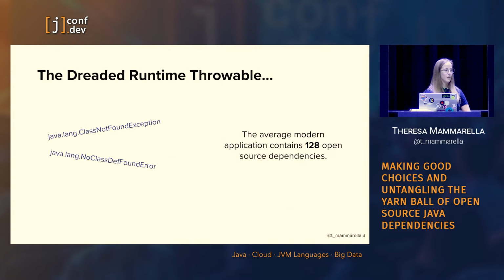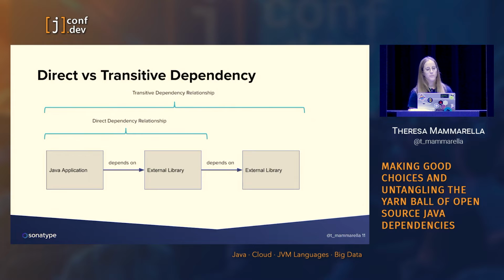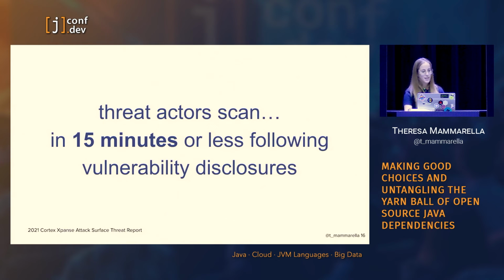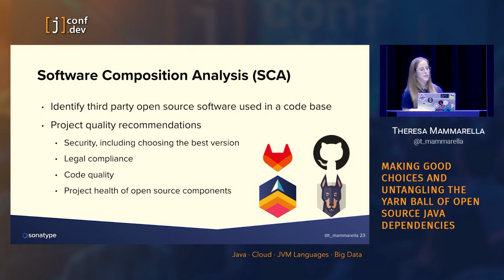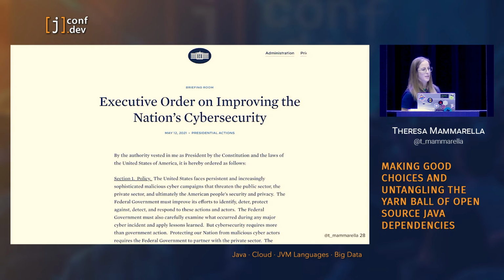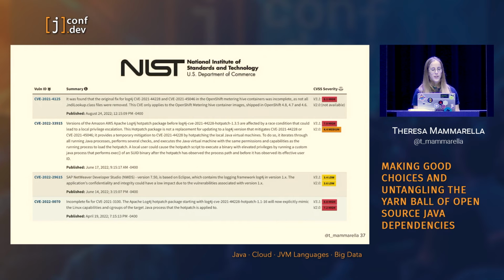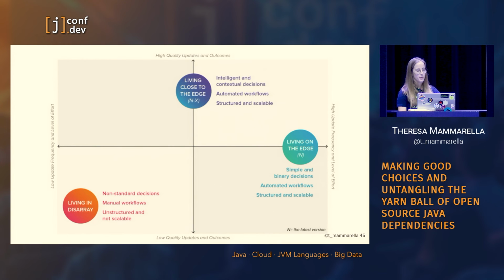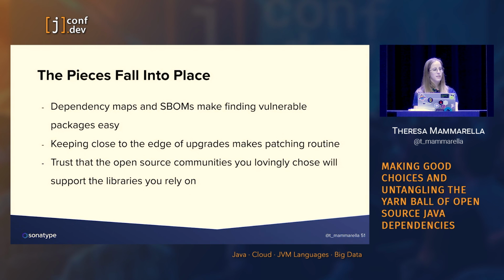Jconf 2022 - Theresa Mammarella - Making Good Choices and Untangling the Yarn Ball of Open Source